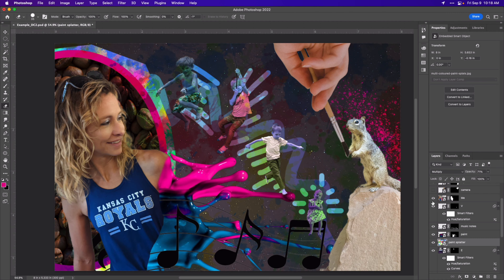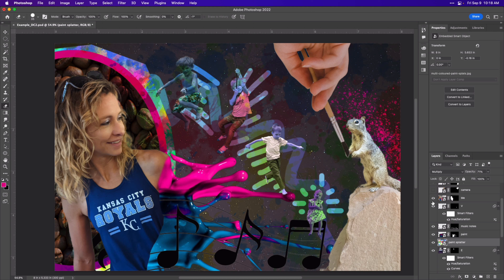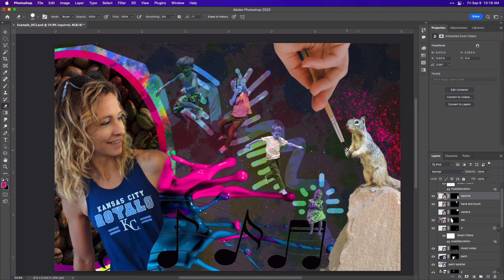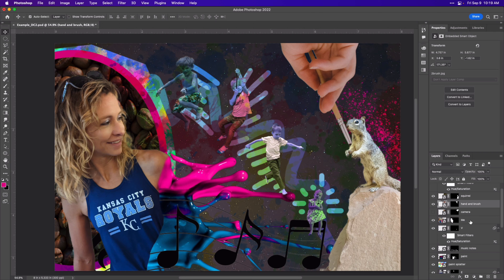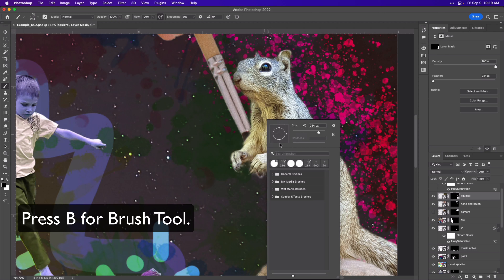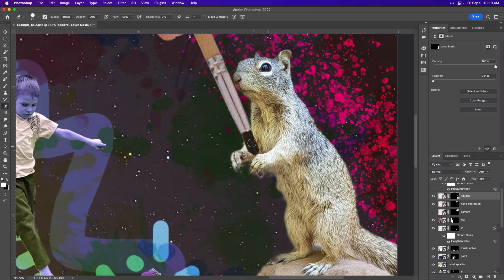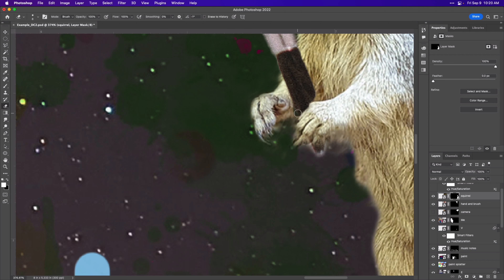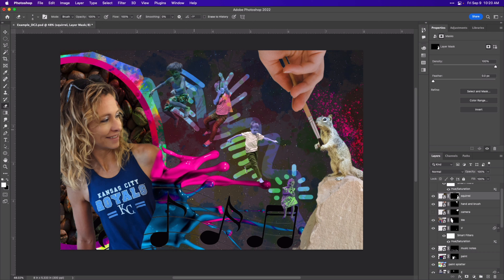Making A Digital Collage in PhotoShop Bonus Technique: Using Masks to Merge Two Images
for lesson resources (including lesson plans, presentations, project outlines, and more!).

This is the last video for learning how to use Adobe Photoshop CC to create a digital collage. In this video, we're going to learn how to make a mask on one image to make it looks like it merges with the image below it.